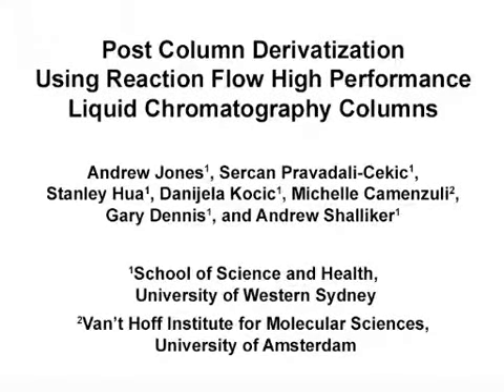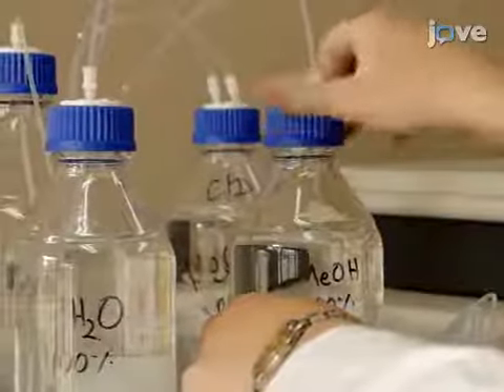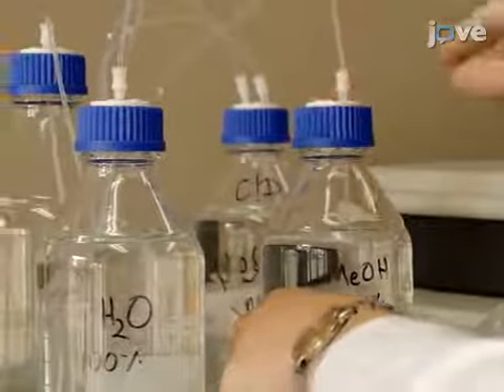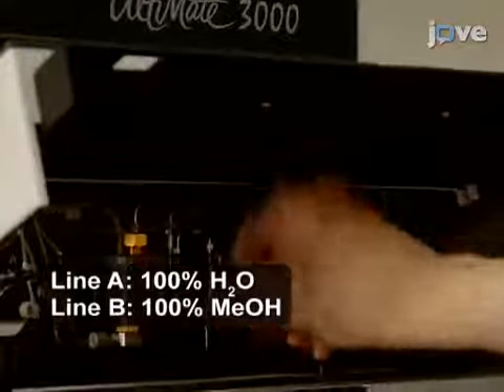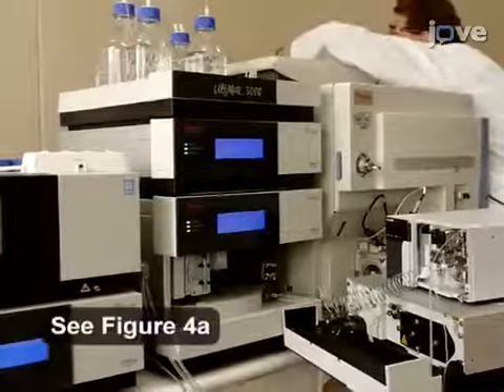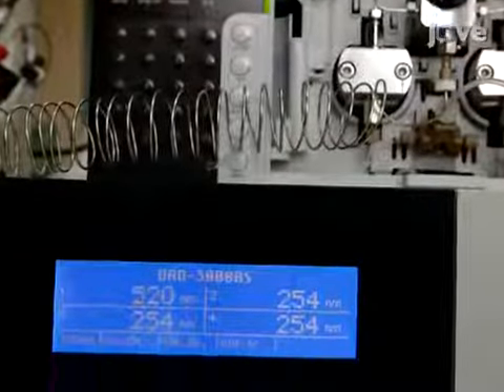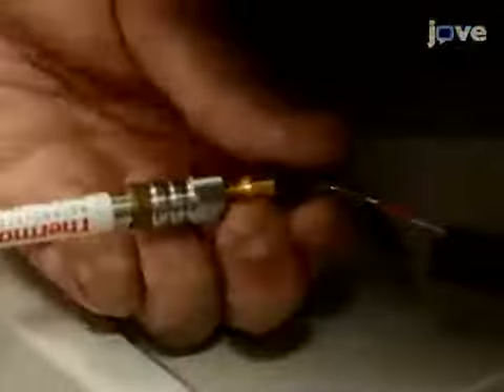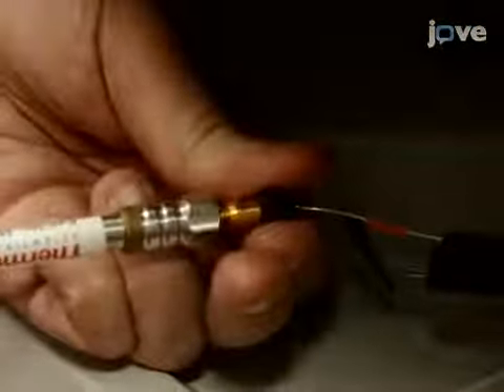Reaction Flow High Performance Liquid Chromatography Columns l Protocol Preview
Post Column Derivatization Using Reaction Flow High Performance Liquid Chromatography Columns -  a 2 minute Preview of the Experimental Protocol

Andrew Jones, Sercan Pravadali-Cekic, Stanley Hua, Danijela Kocic, Michelle Camenzuli, Gary Dennis, Andrew Shalliker
University of Western Sydney, School of Science and Health; University of Amsterdam, Van′t Hoff Institute for Molecular Sciences;

A protocol for the use of reaction flow high performance liquid chromatography columns for methods employing post column derivatization (PCD) is presented.